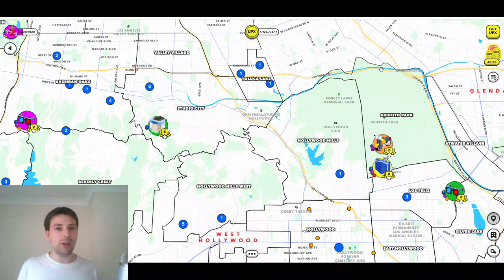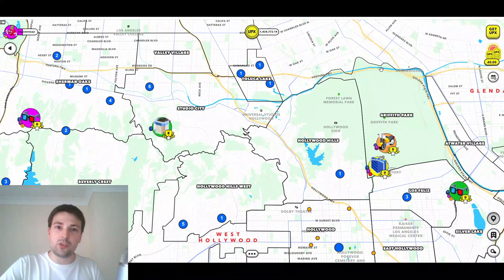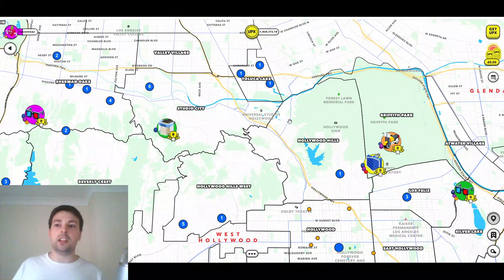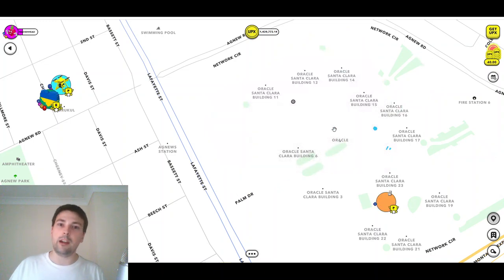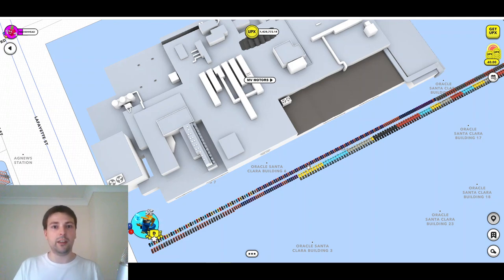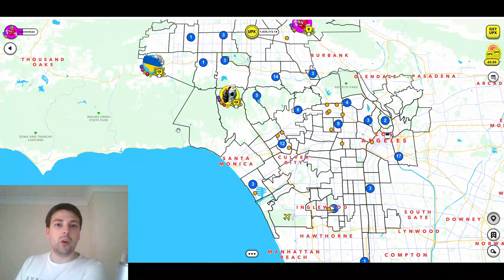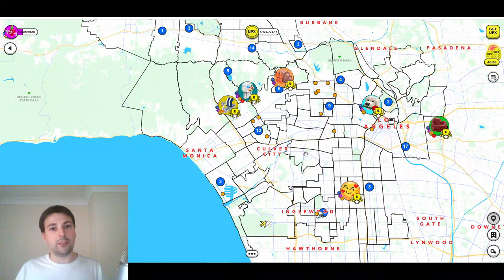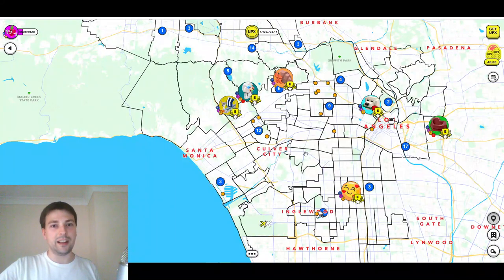Upland Factories: Do's and Don'ts! Factory Building Strategy in Upland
• Channel Members can get 1-on-1 chats, a private server, video shout-outs, data analysis sheets, and more!